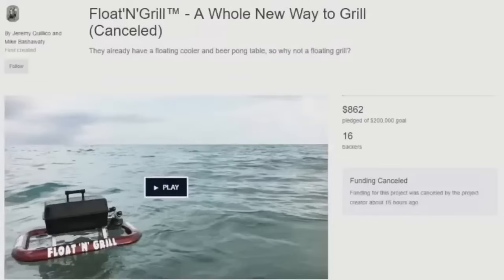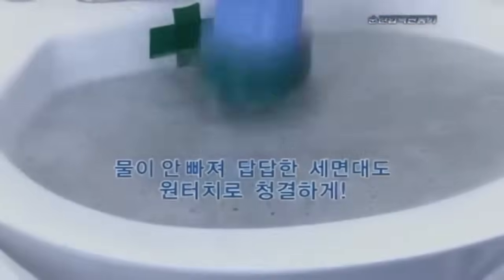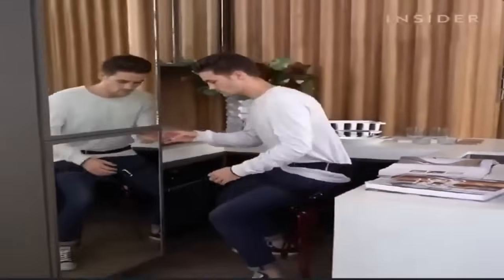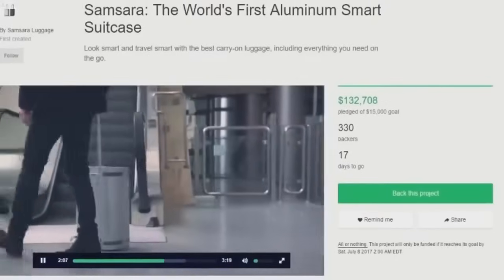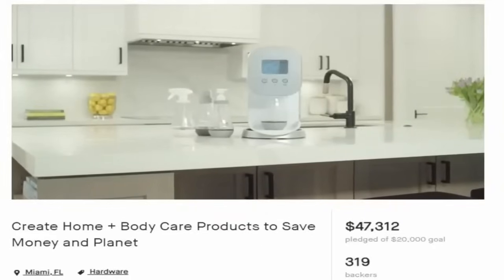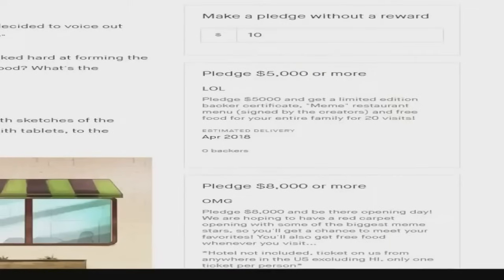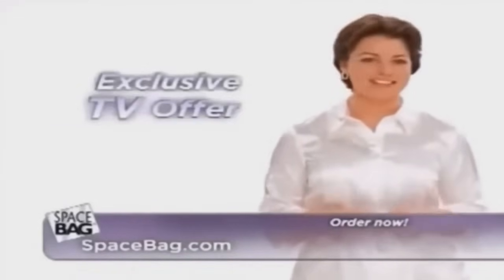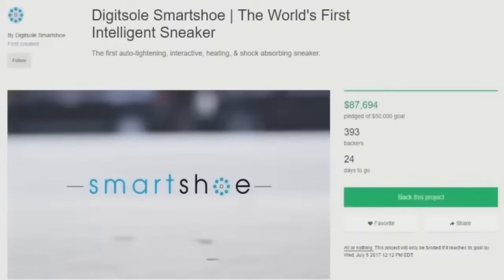Just another random Penguinz0 Compilation